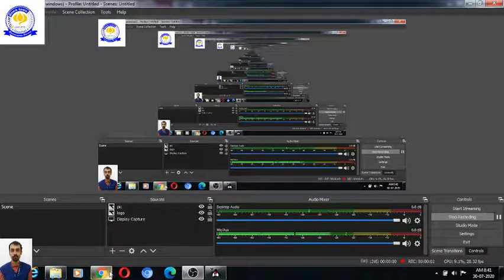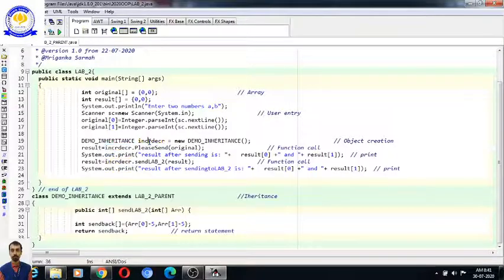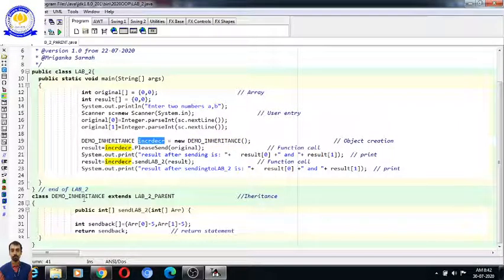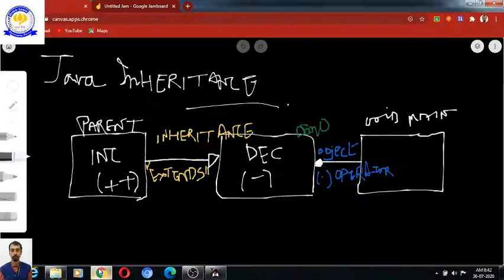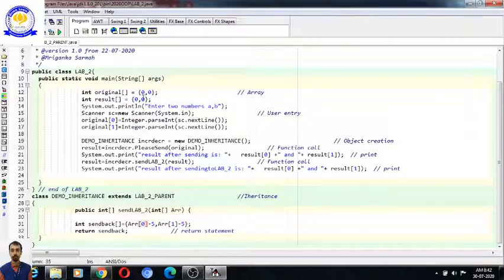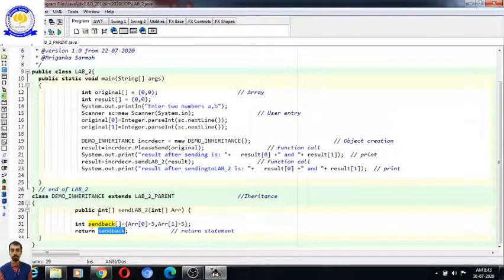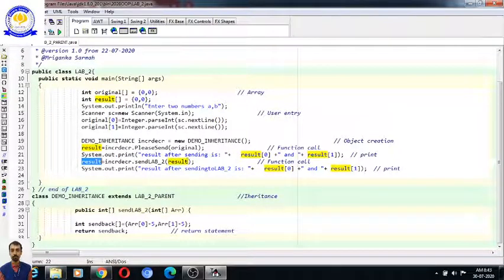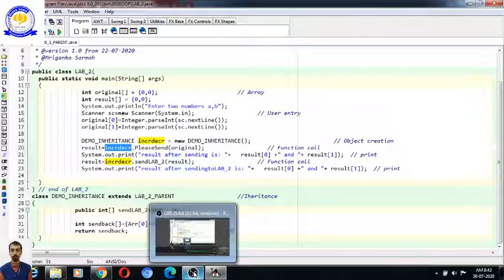Introductiion to Java functions Part II